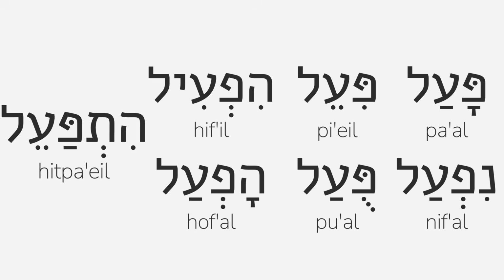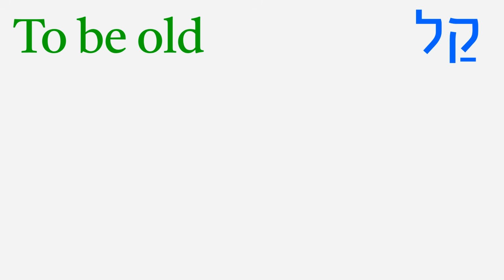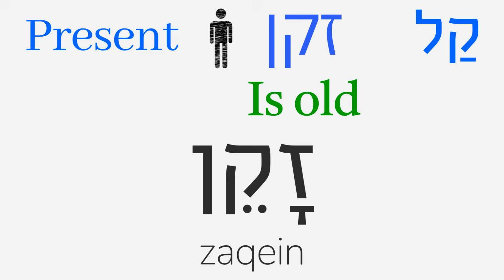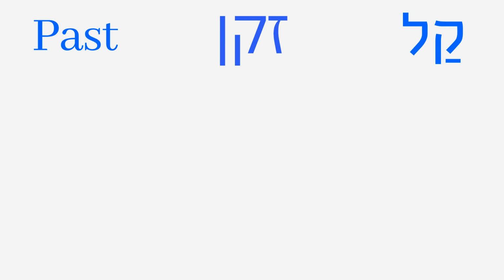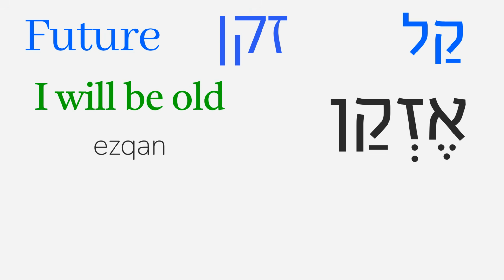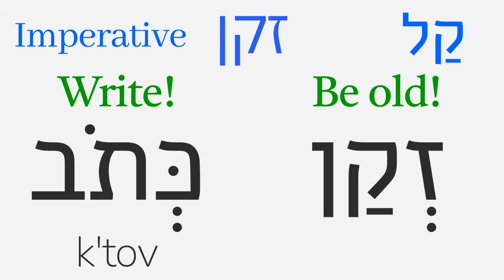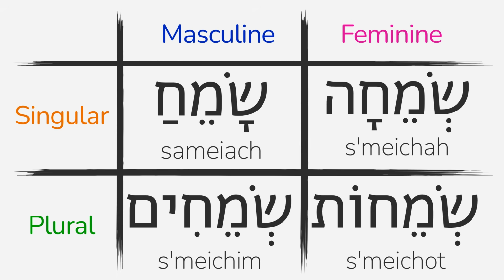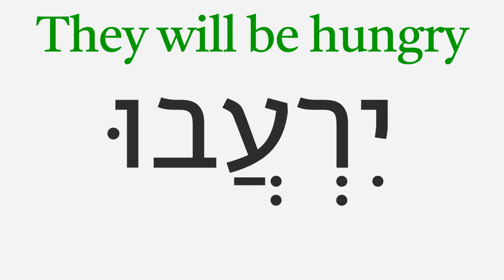Stative Verbs: Hebrew Basics #85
In Hebrew, there are special verbs that describe things' state. In English, these verbs usually use "to be", but Hebrew uses a special form of the Qal binyan. Today we learn this form and some verbs to use it with.